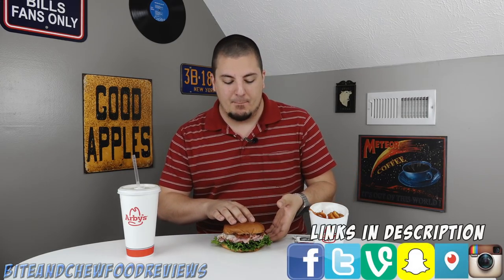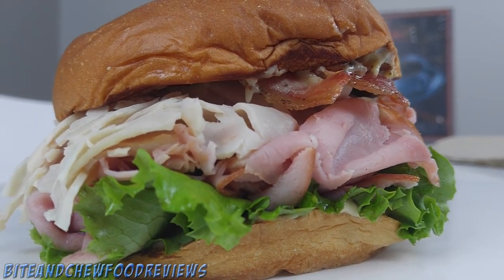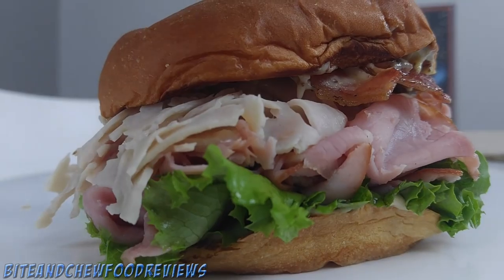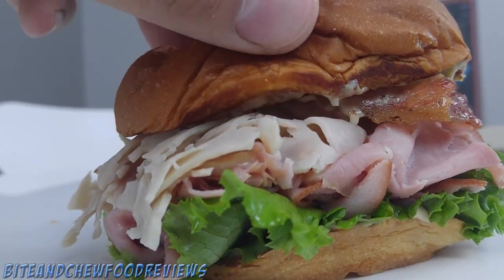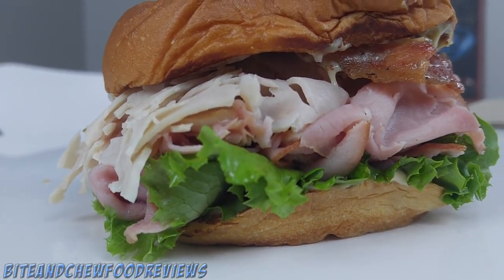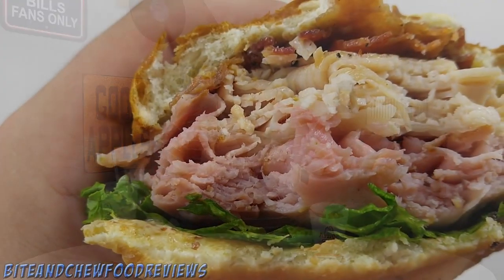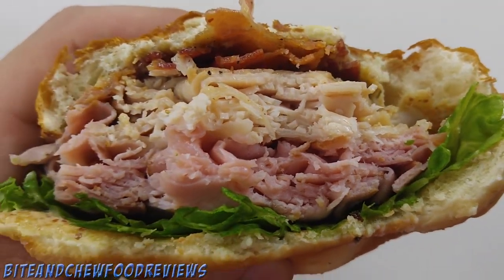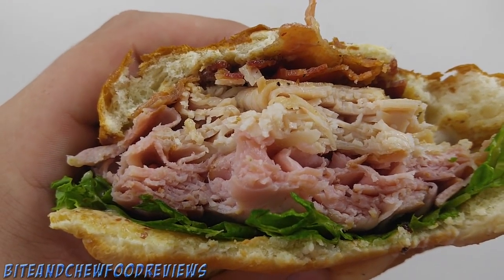Arby's King's Hawaiian Half Pound Club! - Food Review!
I head over to Arby's to try out their new monster sandwich,m the King's Hawaiian Half Pound Club! Loaded up with ham, turkey, brown sugar bacon, all on a sweet King's Hawaiian Bun!

SOCIAL MEDIA!